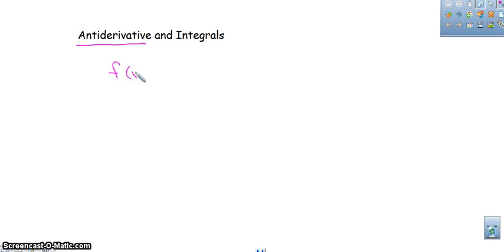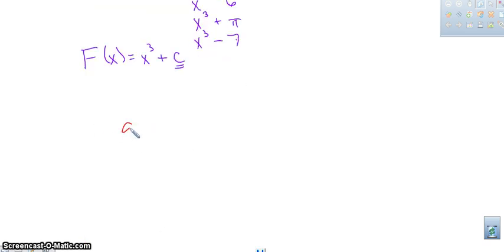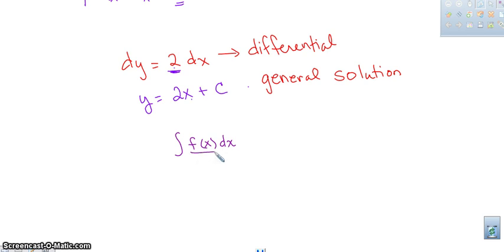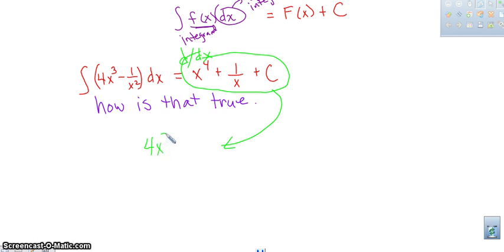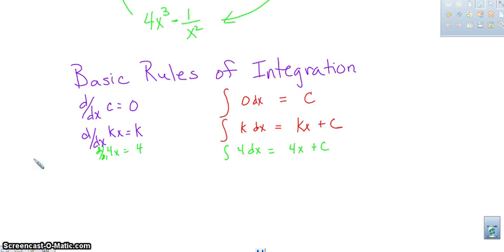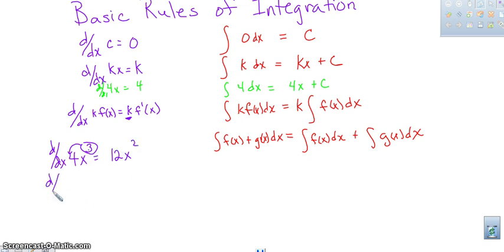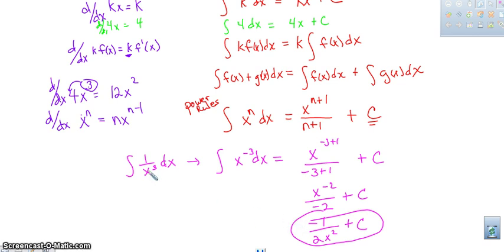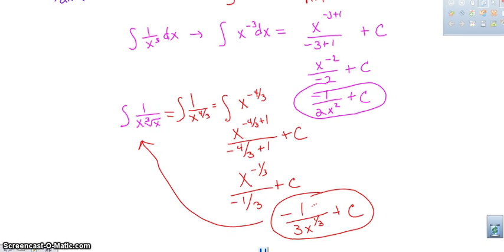antiderivatives day 1